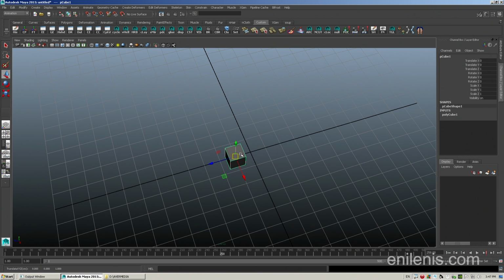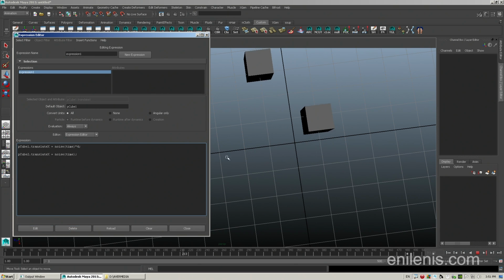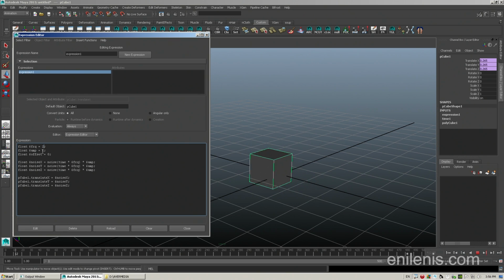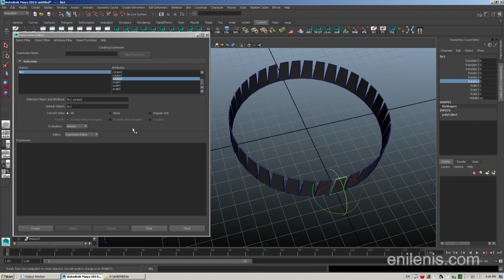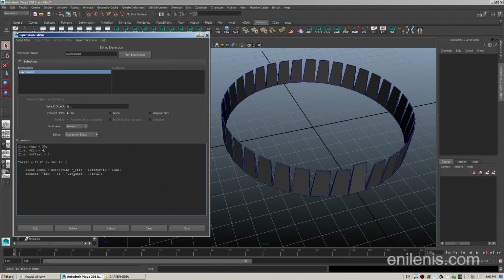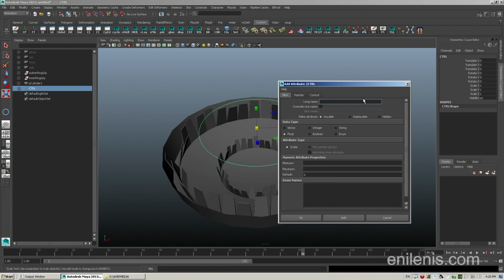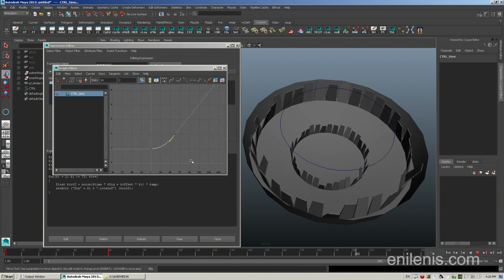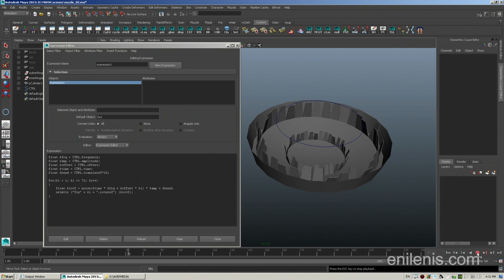Maya MEL Tutorial: Noise Function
This tutorial illustrates uses of Maya's noise function in order to achieve controlled procedural motion. An excerpt from Starcraft 2 teaser is used as an example. My structure is not an exact replica, but a rough approximation.

Starcraft 2 Teaser - property of Blizzard Entertainment.